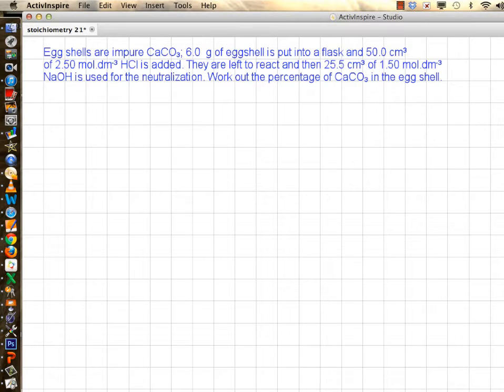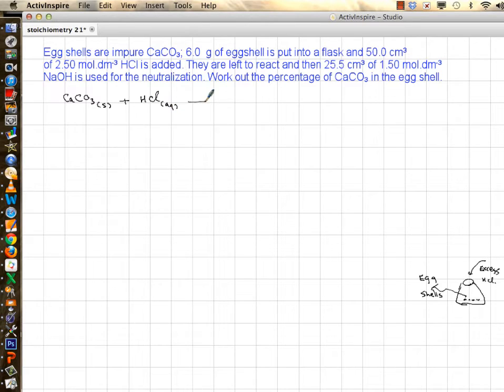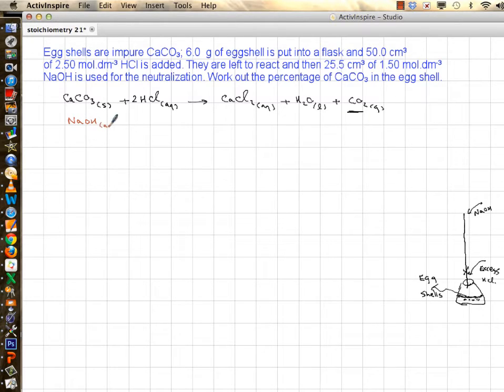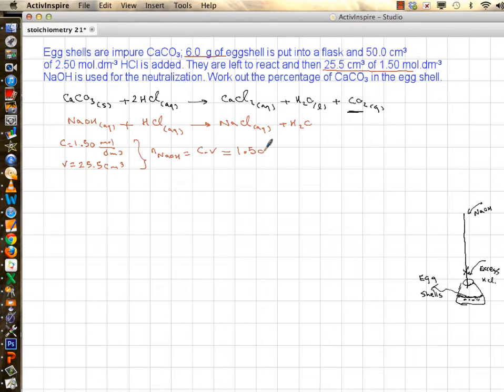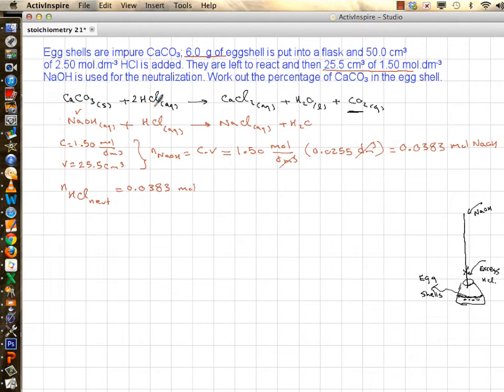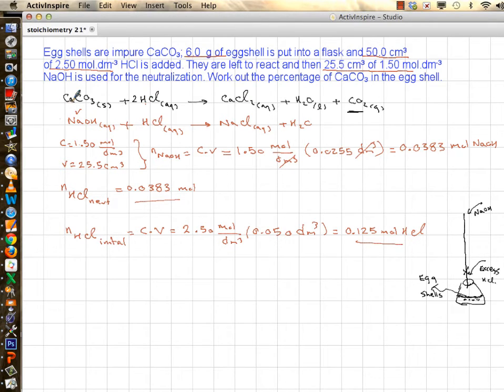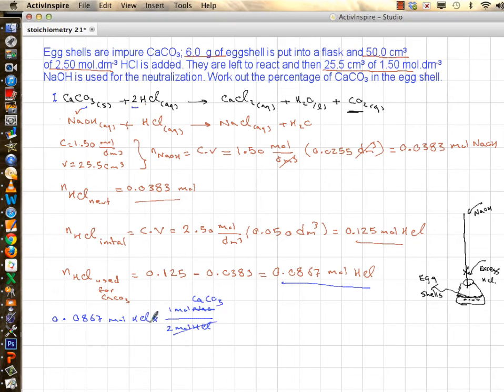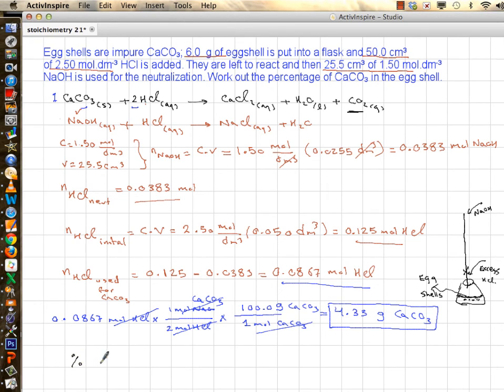back titration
back titration example solved.